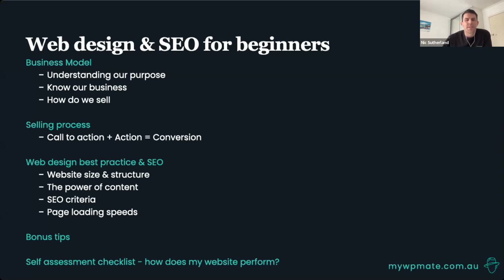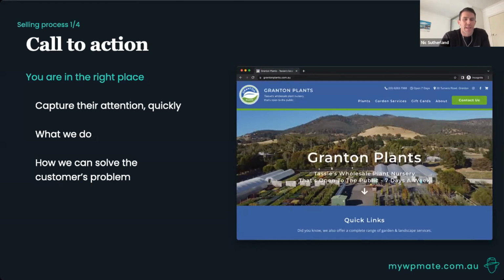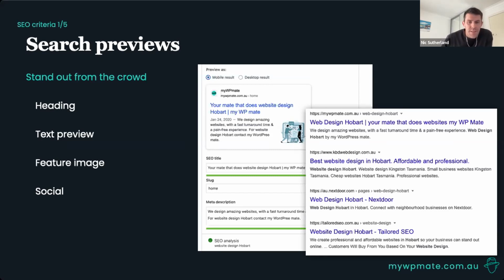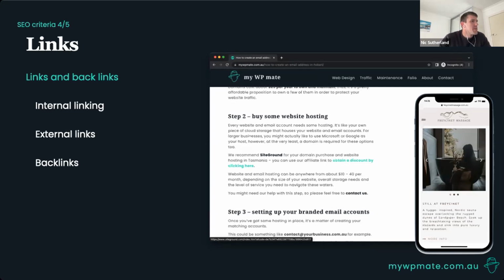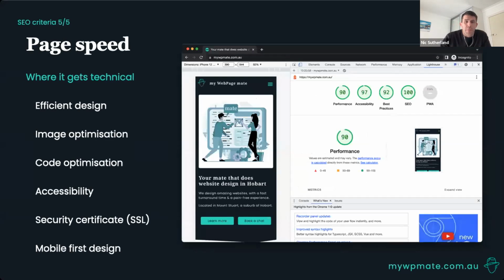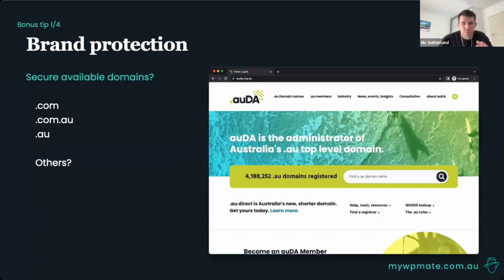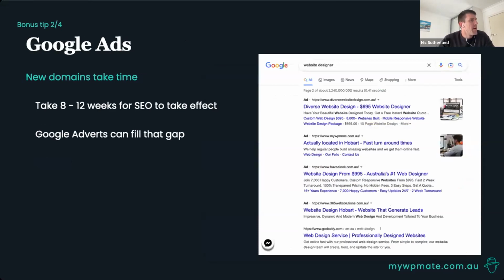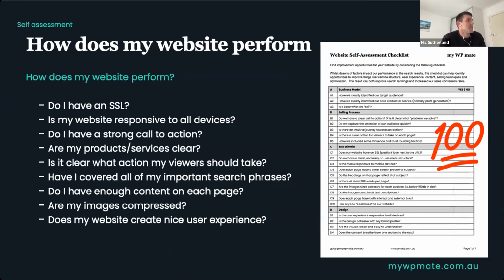Getting Started with SEO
Let’s face it, every business needs a website.

Whether it’s just a simple business overview, a lead generating machine or an online store, it’s important to understand the underlying purpose of your website.

Understanding this purpose, allows us to craft the ideal experience for website viewers and inspire them to take action; whether that’s online sales, new business opportunities or subscribers.

Local website designer Nic Sutherland from My Word Press Mate will lead us through some of the design considerations and best practices that can result in a high ranking position in the search engine results. This will include design Considerations that can make your website more engaging for viewers and those that can improve sale or conversion rates.

We’ll take a deeper look at responsive design for mobile devices, the power of good copy writing and page optimisation – these are all key factors that contribute to SEO (search engine optimisation) and higher positions in the search engine results.

Nic will also step us through his Website Self-Assessment Checklist that will help increase our understanding of our own websites and uncover improvement opportunities for the future.